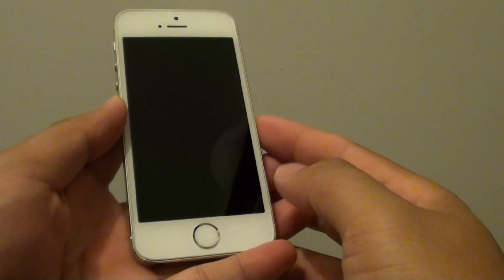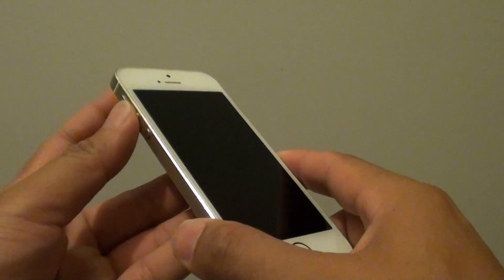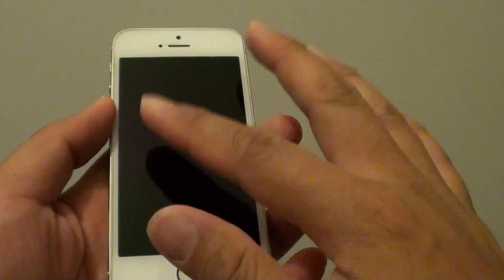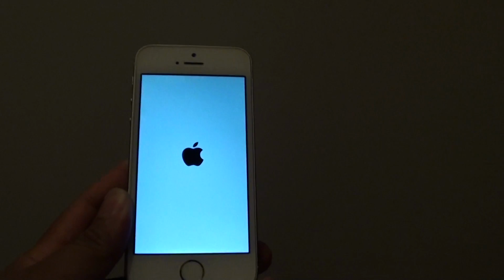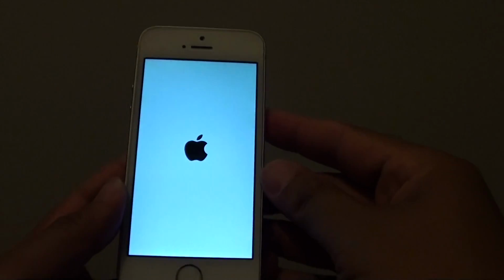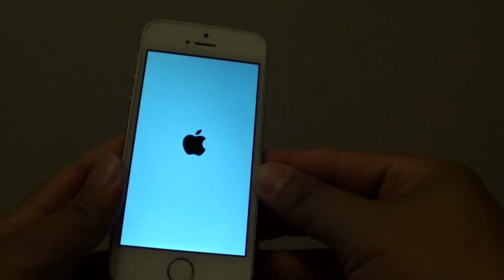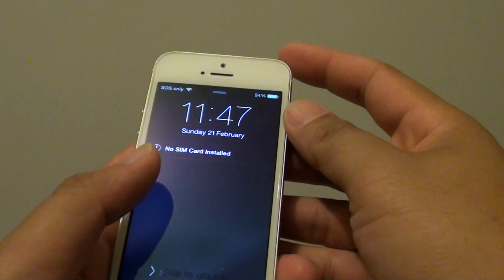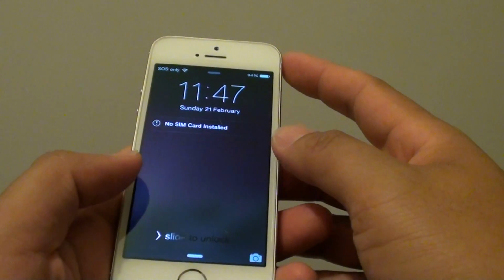iPhone 5S: Fix Black Screen Won't Turn On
Learn how you can fix the black screen won't turn on the iPhone 5S.